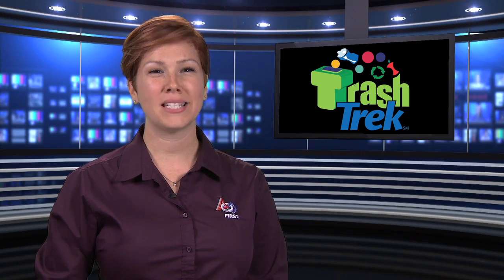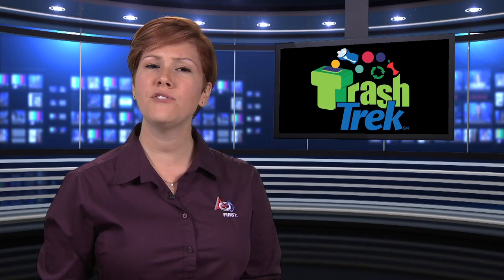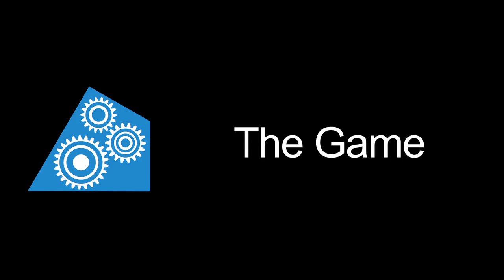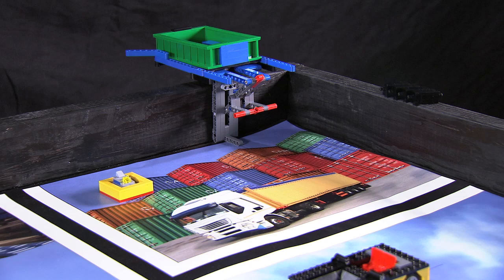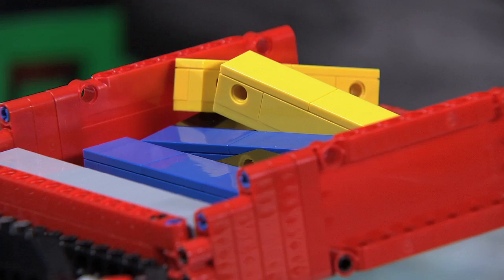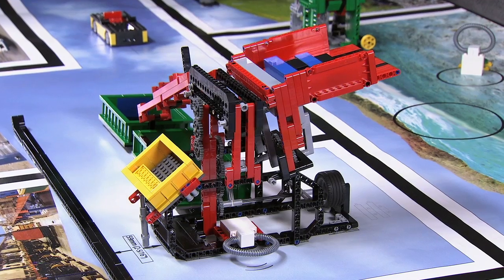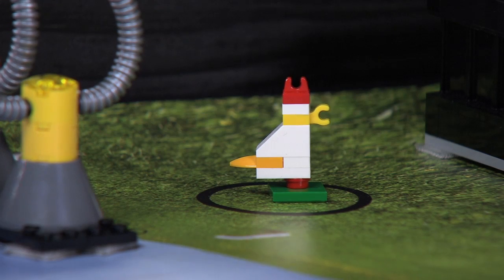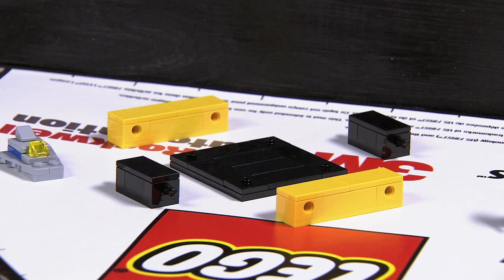TRASH TREK Robot Game video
2015 TRASH TREK Robot Game video